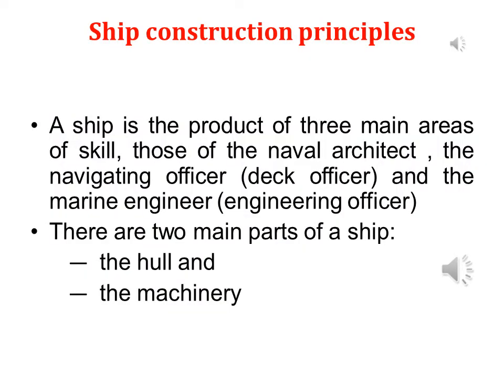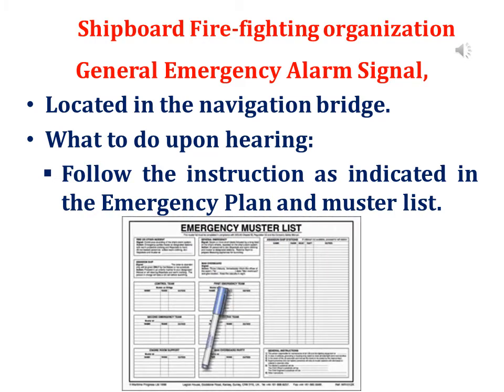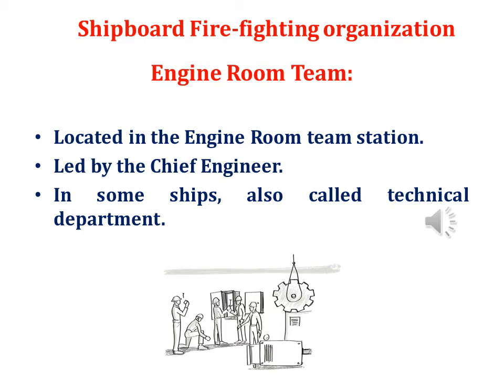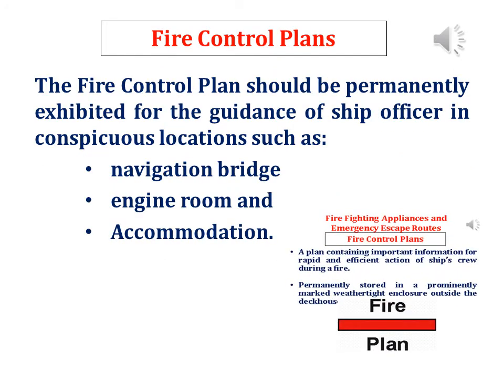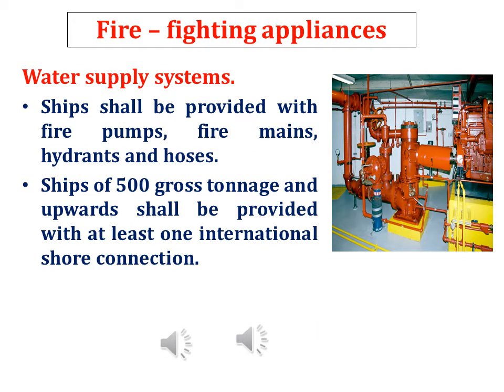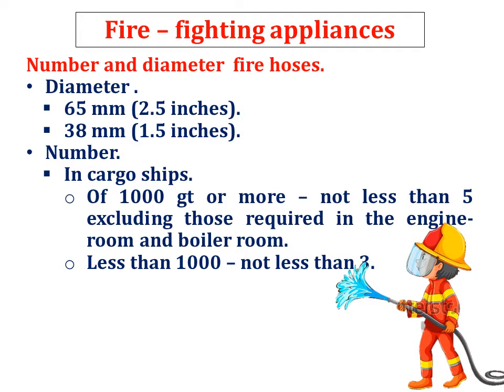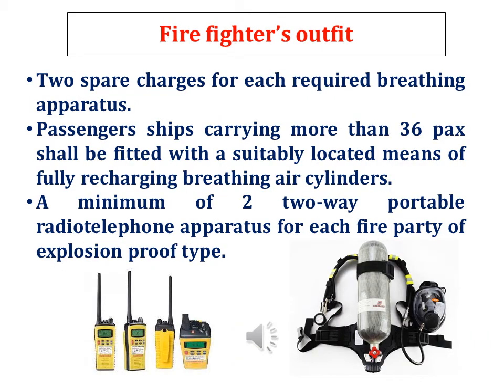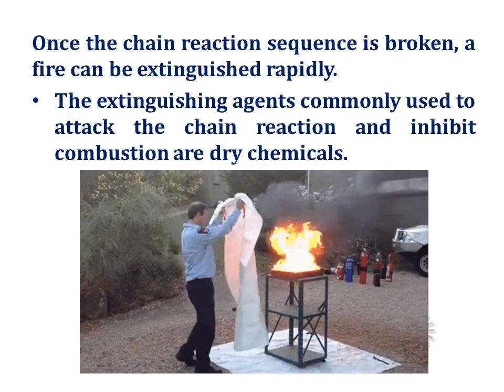STCW Course Basic Training FF 1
BT Course Visual Communication Helps at Work
Its easier to process a visual than to read the sentence